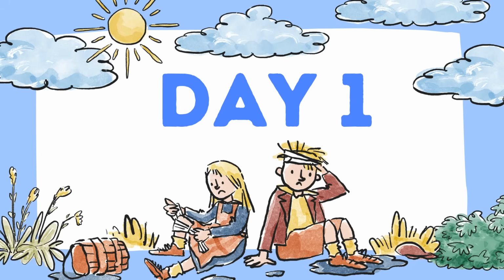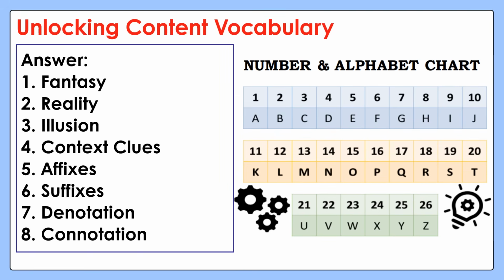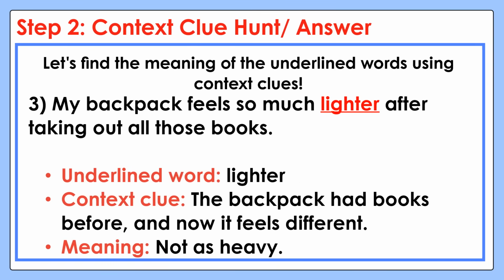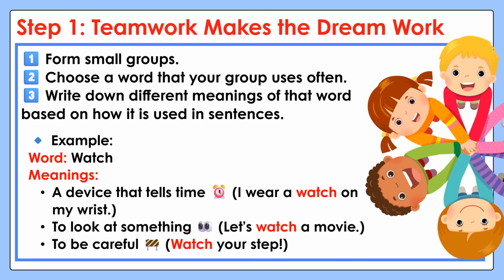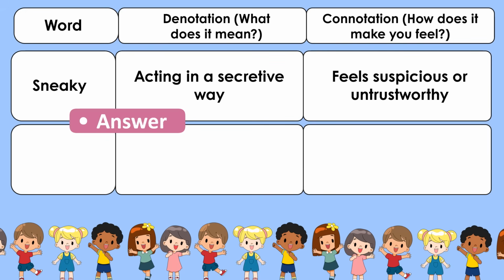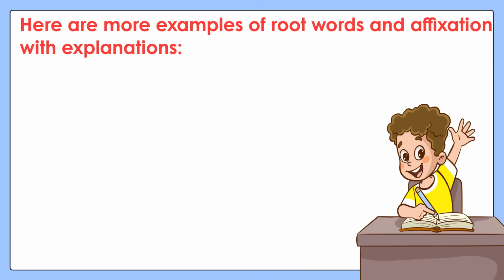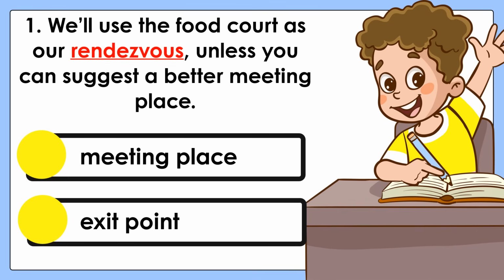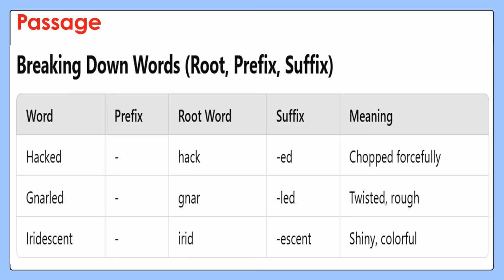ENGLISH 4 Grade 4 Quarter 4 Lesson 2 Denotative and Connotative in Sentences